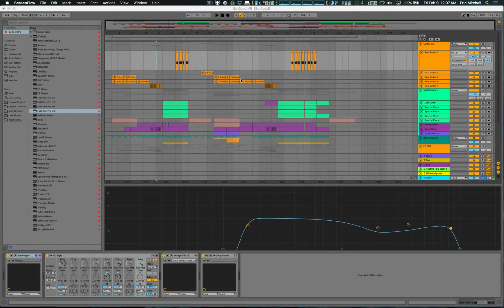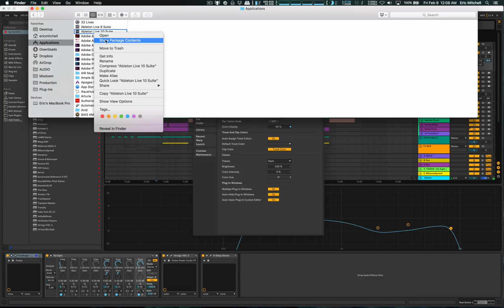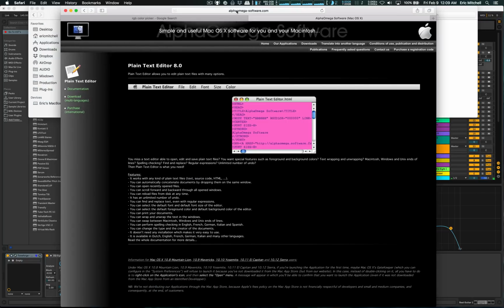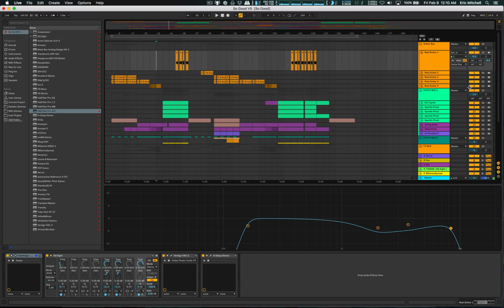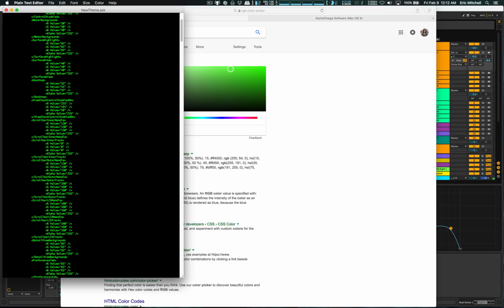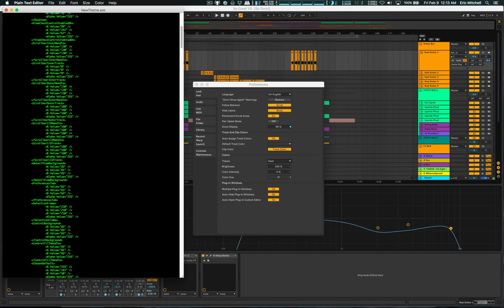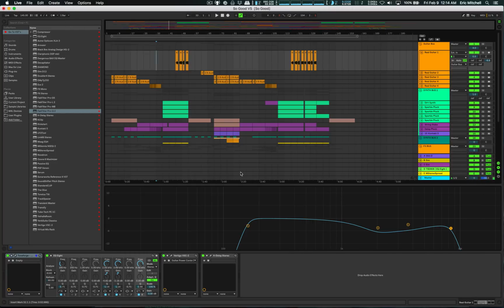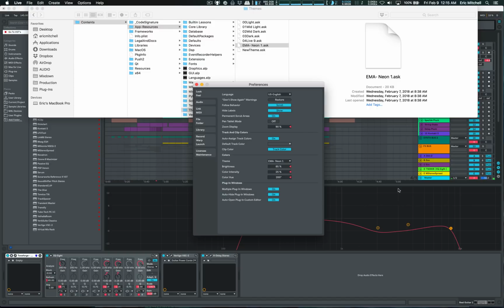ABLETON LIVE 10 THEMES - How To Customize + Free Theme DL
I had some custom skins that I loved in Ableton Live 9, called "Themes" now in Live 10. Unfortunately, Live 10 didn't like those old skin files, so I had to figure out to to customize the new version. Now you can too!

NOTE TO WINDOWS USERS:

Your theme files are located at:
C:\ProgramData\Ableton\Live 10 Suite\Resources\Themes

You can edit your theme files using Notepad, just make sure you set the file type to "all files" when you save it to retain the required ".ask" file extension!